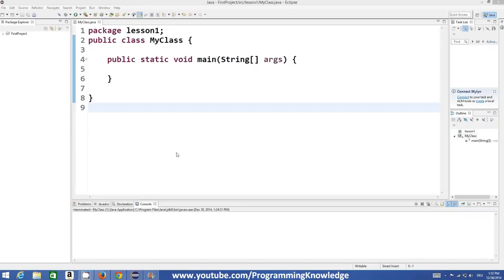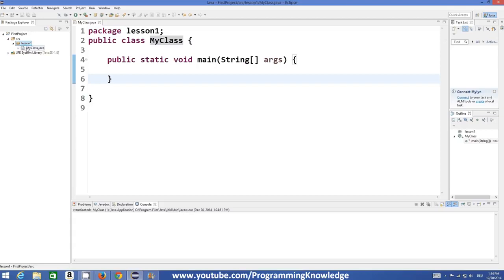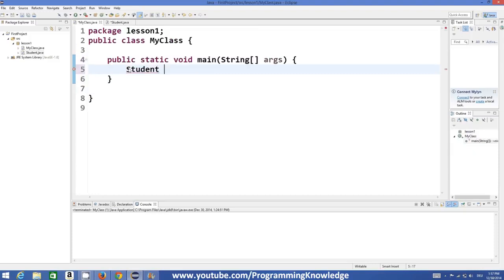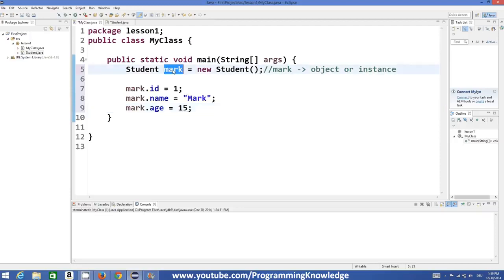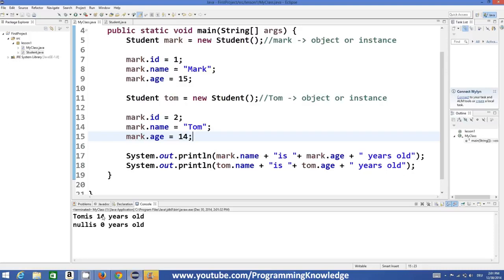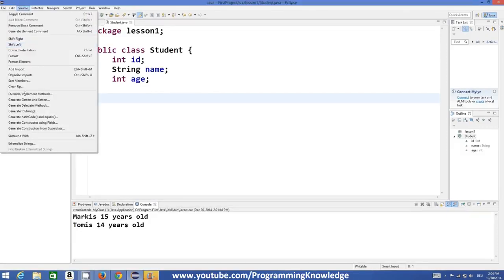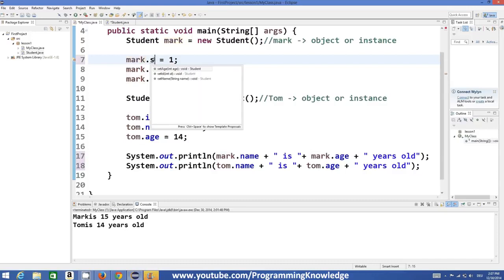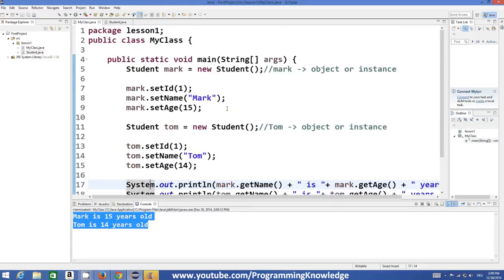Java Tutorials for Begginers -15 Classes and Objects in Java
Here we learn what is a Class and a object in Java and how they will useful in coding